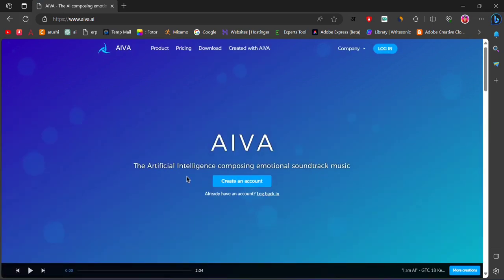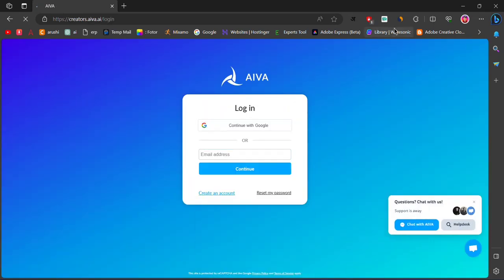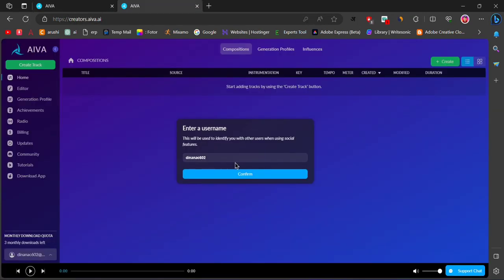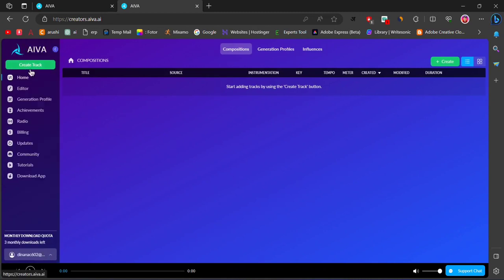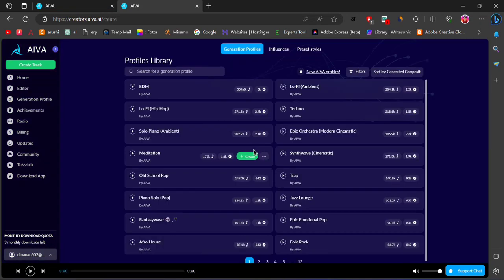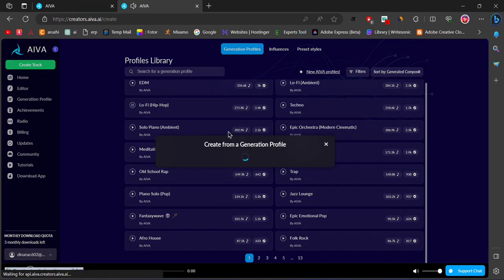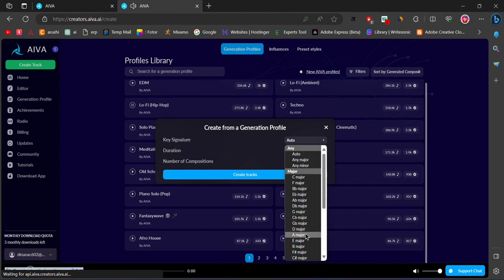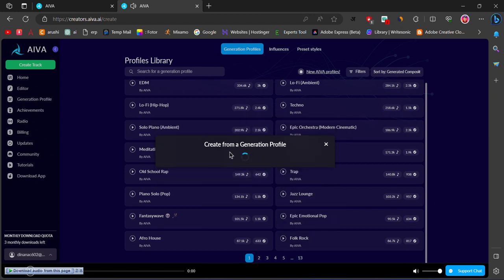Exploring Bing Chat Powered by GPT 4 and Advanced AI Tools, Lecture 20 Composing Music v